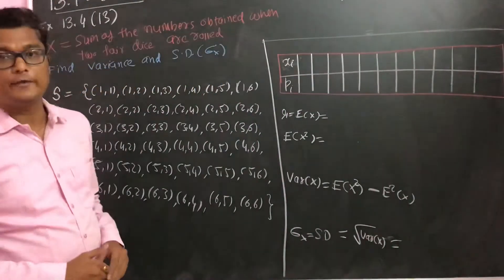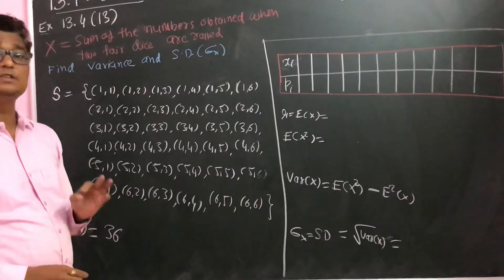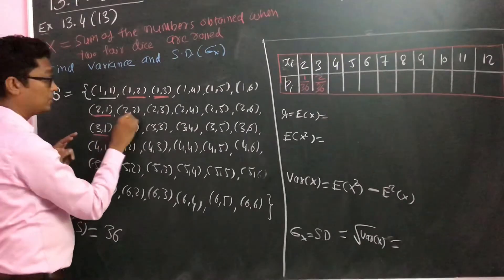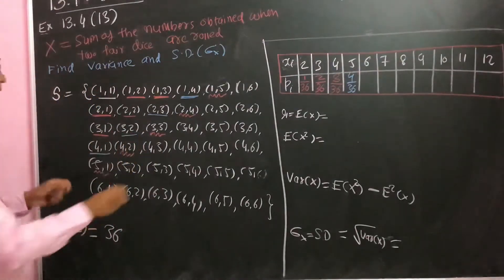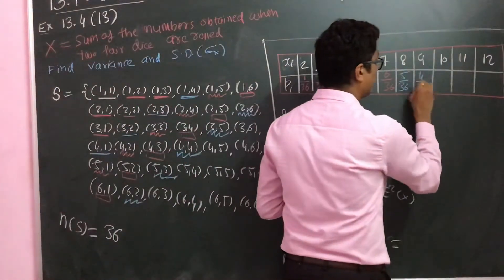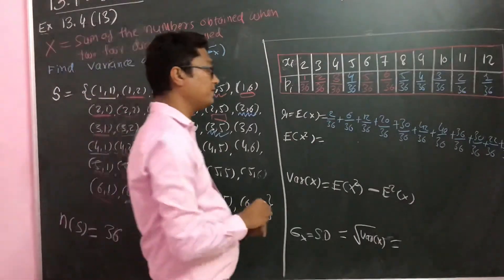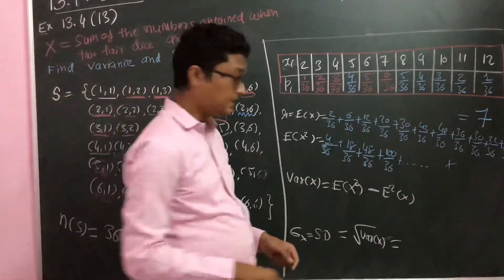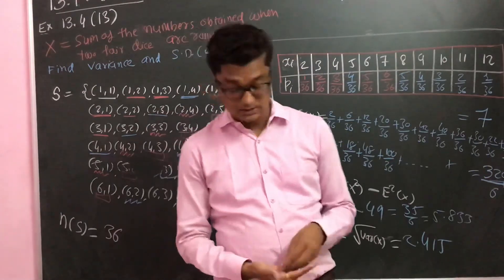13 Let X denote the sum of the numbers obtained when two fair dice are |Ch13 |Probability |Maths|L14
13 Let X denote the sum of the numbers obtained when two fair dice are rolled.
Find the variance and standard deviation of X.
Lecture 14,